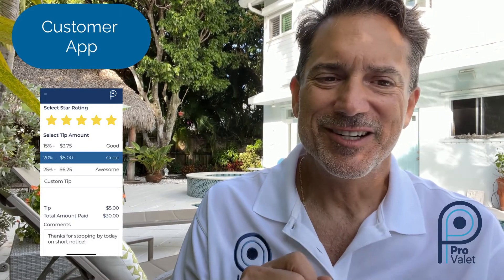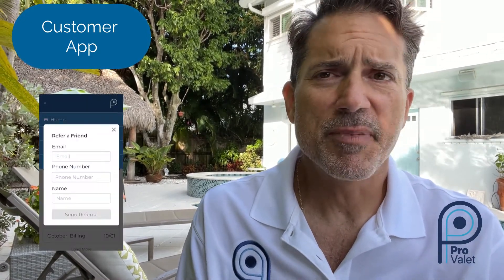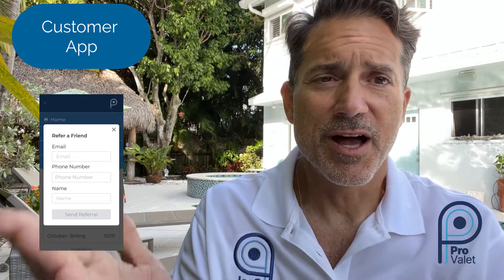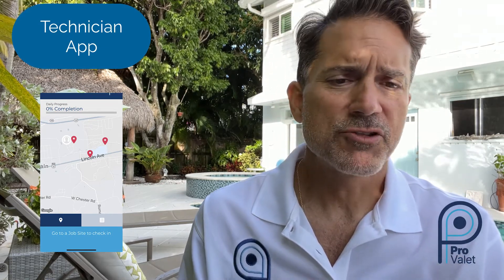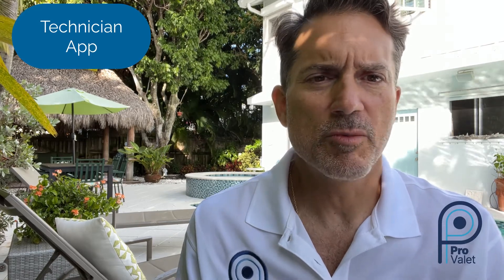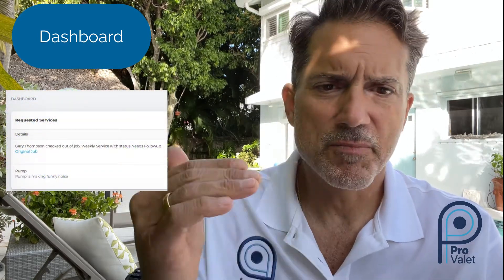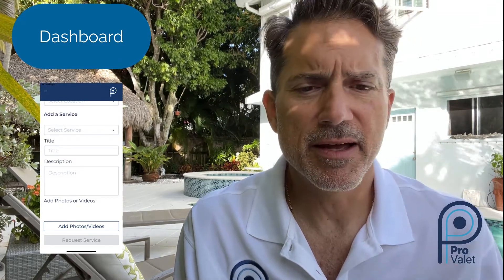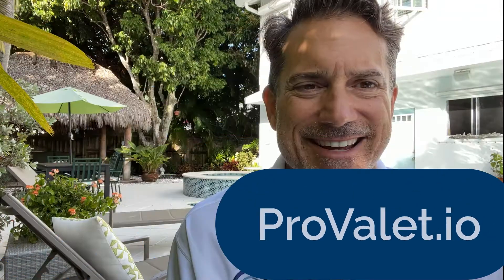ProValet Poolside Overview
Pete talks about the features of ProValet, highlighting components such as the Customer mobile app that enhances communications with pool companies and their customers.